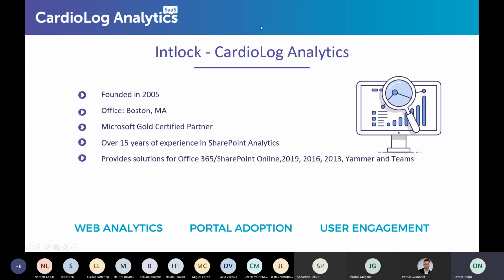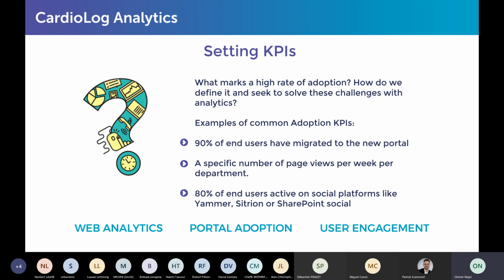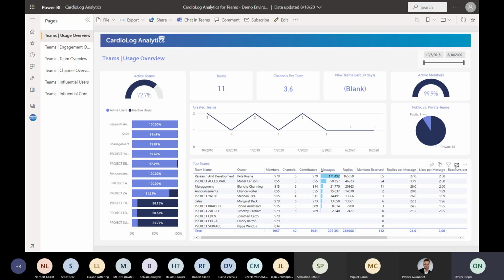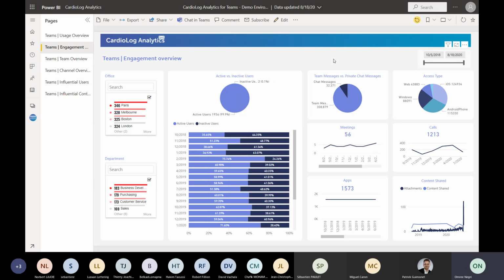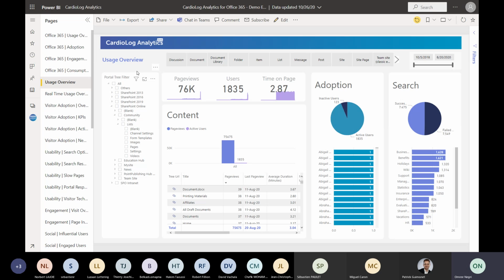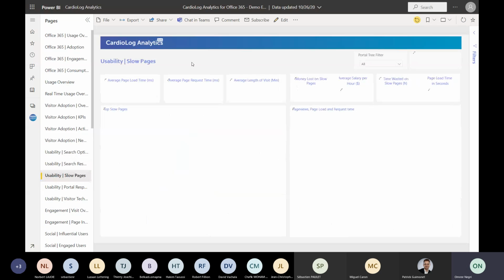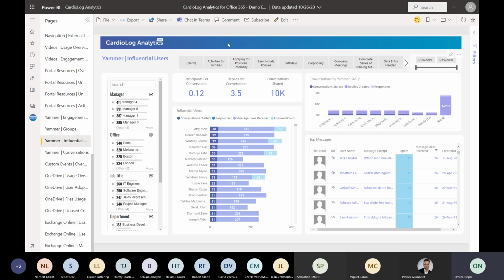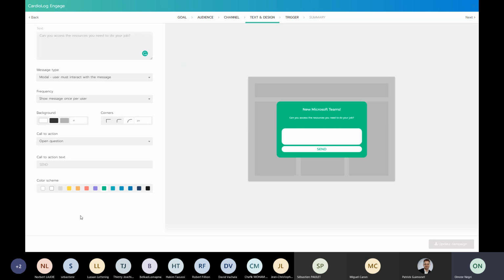aMS Online n°19 Cardiolog Analytics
by Omree Negri
The leading Reporting Solution for SharePoint and Social Platforms